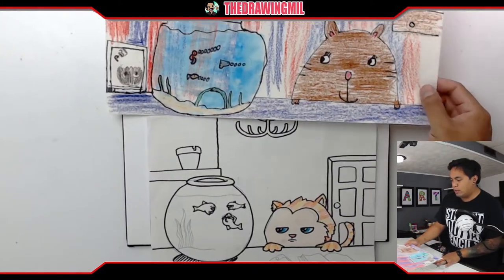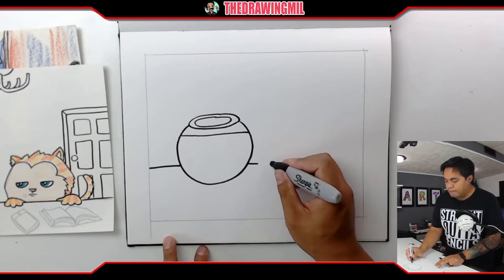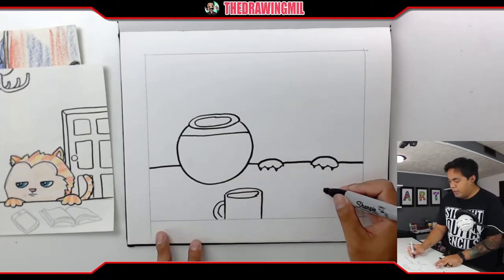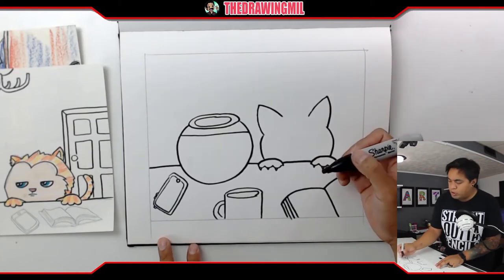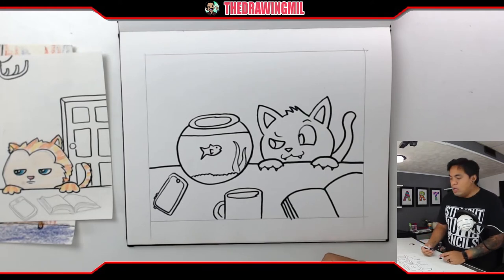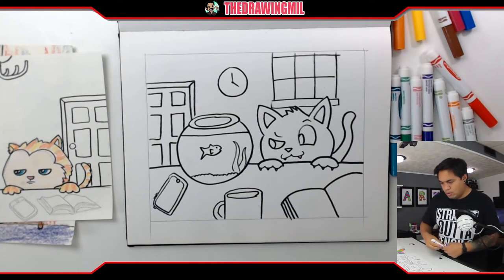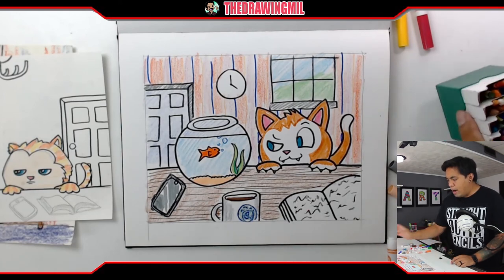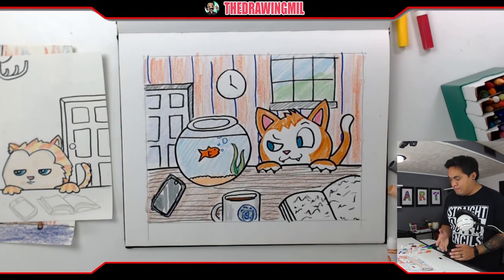1st Grade Week 10: Sneaky Cat!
This week, I figured we do something a little more fun than usual. Lets do a sneaky cat that is up to no good!